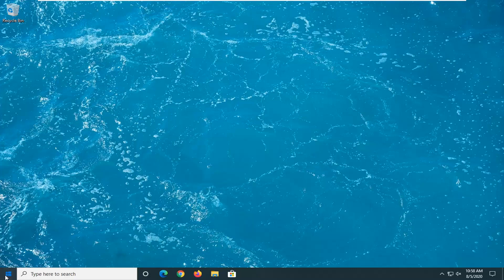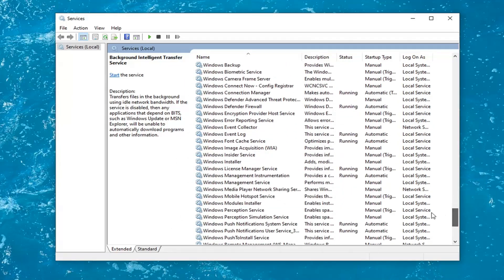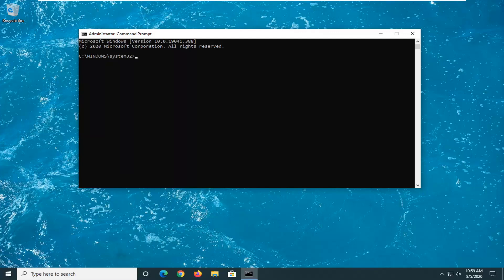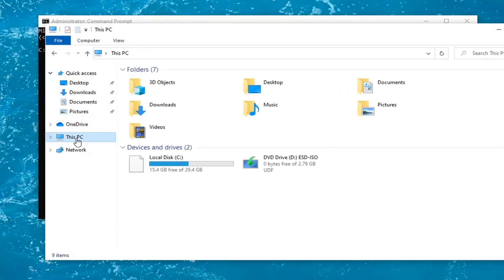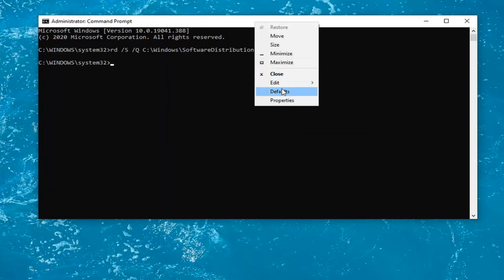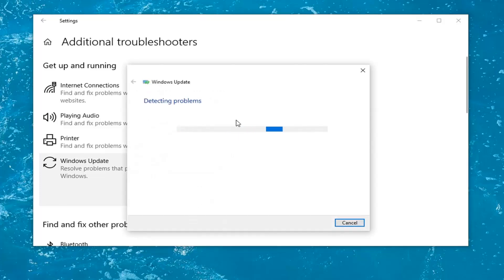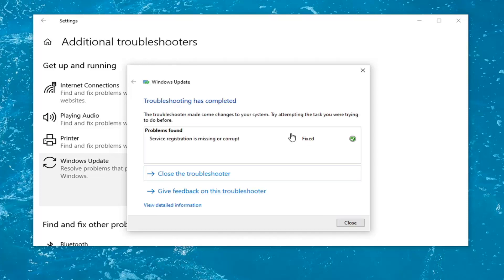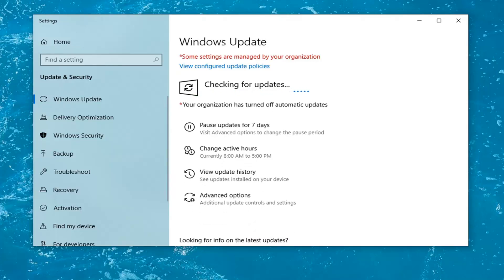Windows 10: How to Fix Slow Performance Issue After Update [Guide]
Windows 10: How to Fix Slow Performance Issue After Update.

Commands Used:
rd /S /Q C:\Windows\SoftwareDistribution
rd /S /Q C:\$WINDOWS.~BT

Many Windows users face reduced performance issues in Windows 10. At times, this happens in the form of input lags, and one way we can fix it is by tweaking some Page File settings in Windows 10. So, how to fix this slow performance issue in Windows 10 to boost system speed?

Your computer has been on a marathon upgrade cycle since 2015 and is probably feeling exhausted with the number of feature updates and cumulative updates Microsoft has released since then. With all these rapid changes in a short period of time, it’s possible that your system is getting bogged down.

If your Windows 10 desktop is performing slowly since upgrading to a new version of Windows 10, there might be some simple reasons why that’s happening. Below are some things you should try after performing the upgrade.

After the official launch of Windows 10, millions of users upgraded their PCs to Windows 10 by availing the free upgrade offer from Microsoft. However, several desktop users reported Windows 10 slow performance issue on Microsoft forums and Reddit after upgrading their systems.

There are some definite problems with the Windows 10 OS as the number of people facing slow performance issue in Windows 10 is very large. This sluggish performance usually appears in the form of input lags.

For example: After clicking the Start Menu, it takes about 2-3 seconds to appear or taking the same time to refresh your desktop. Complaining about this Windows 10 slow performance issue, many users downgraded to the previous versions of Windows OS.

According to a user on the Microsoft Community forums, the Windows 10 slow performance issue could be fixed by tweaking the Page File settings in Windows 10 that affects and improves the overall system performance.

All of this was a problem back then, but it might appear on some PCs, even in today’s time. So, if you’re facing the slow performance issue in Windows 10, you can try to speed up the OS by changing the default settings for Page File control.